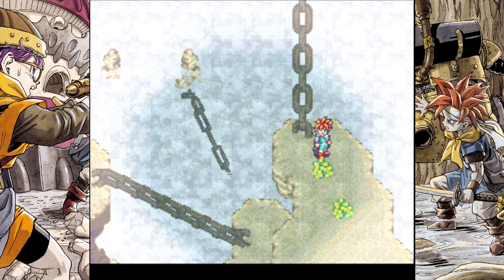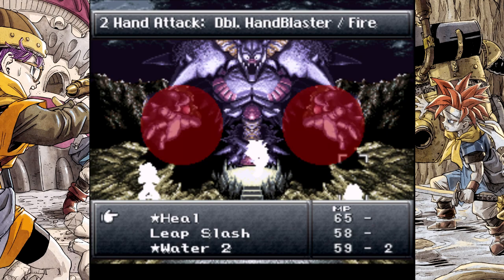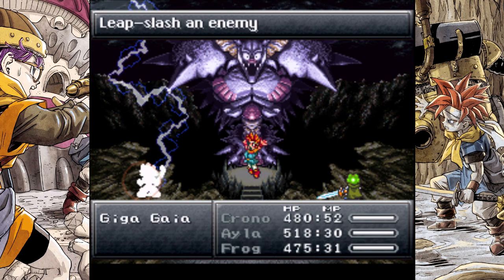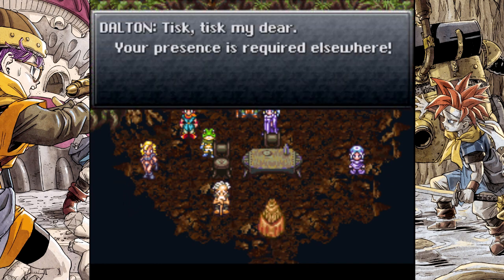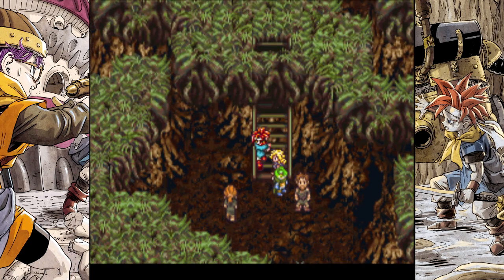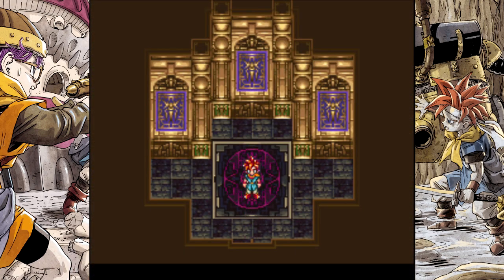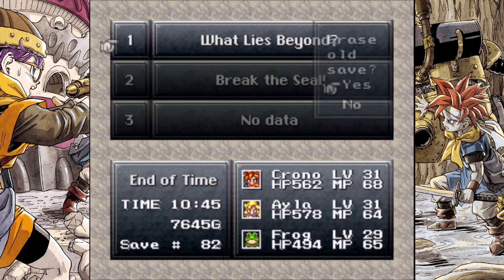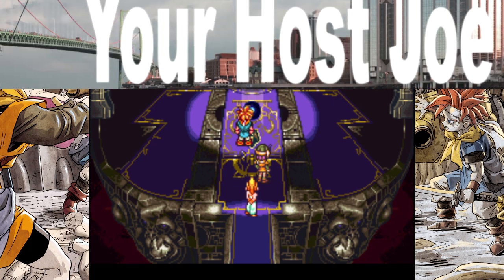Chrono Trigger - Episode 22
In which we realize that boss was load-bearing, but we have obtained a geezer! Wait, how old is this guy?